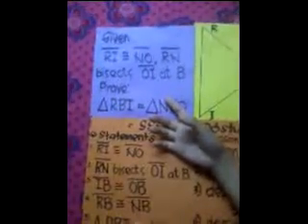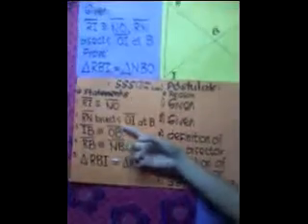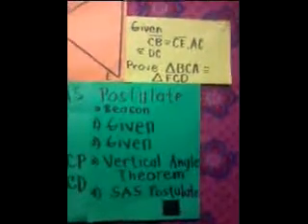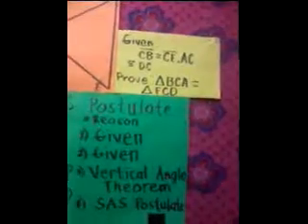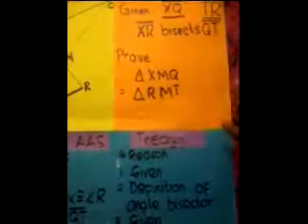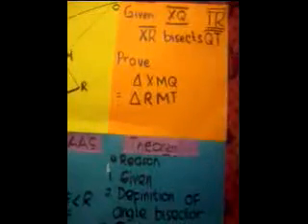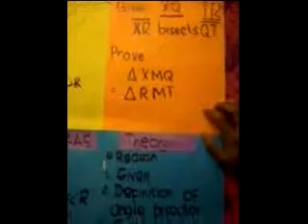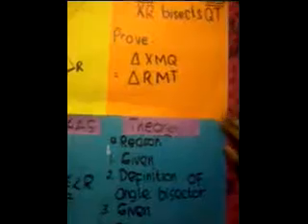The SAS theory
Group 5 Report